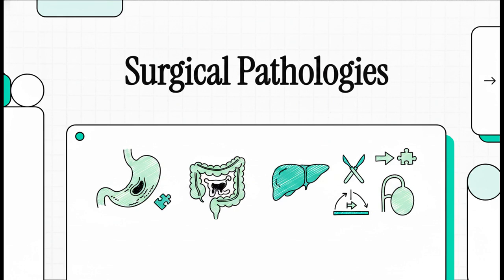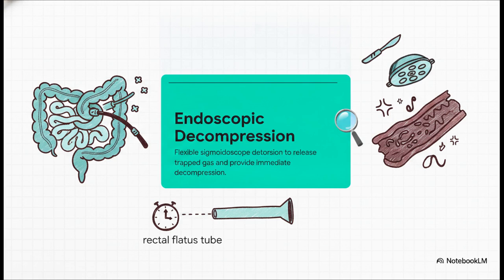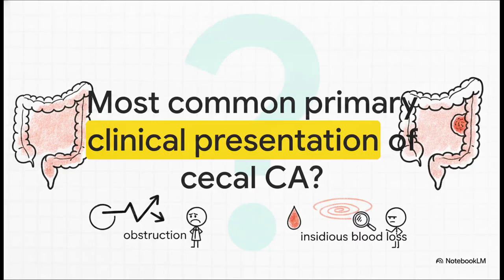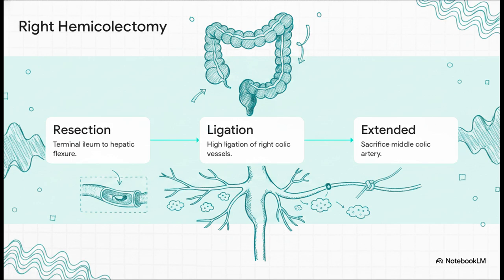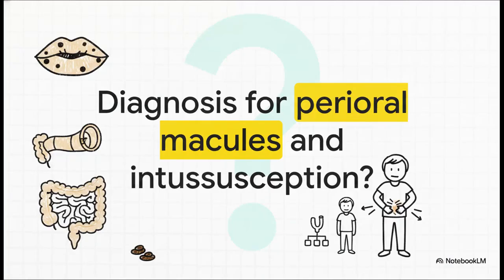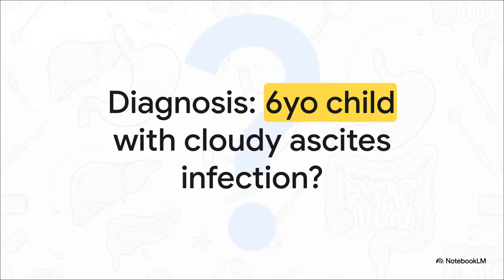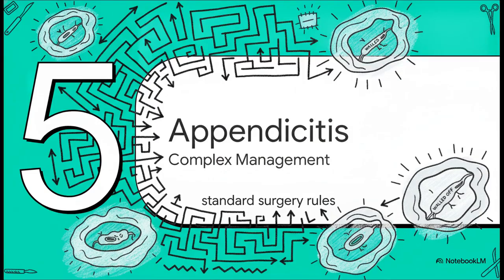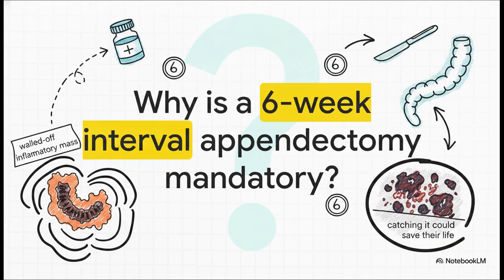Part 11 IMM Surgery QBank: Exam Pearls | Abdomen | High-Yield MCQs | Shahan Saleem